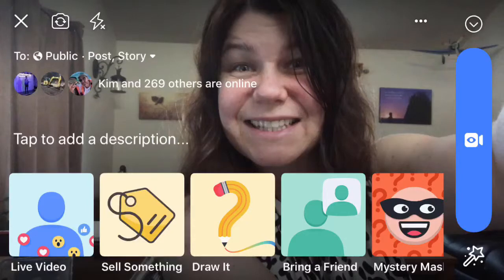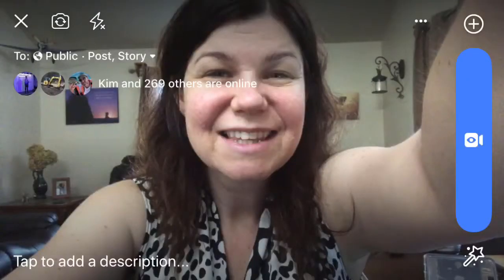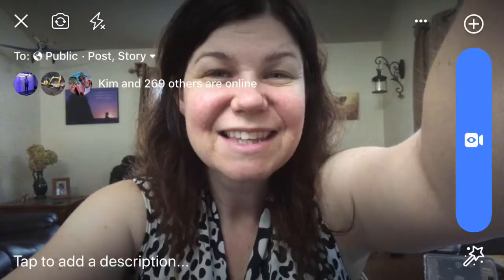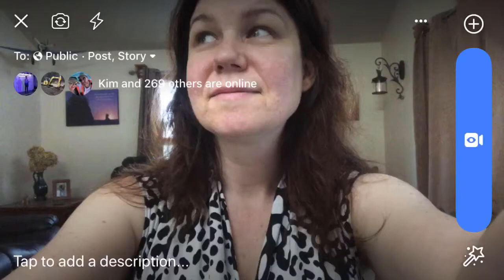6 Simple Tips On How To Do A Facebook Live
6 simple steps on How To Do A Facebook Live.